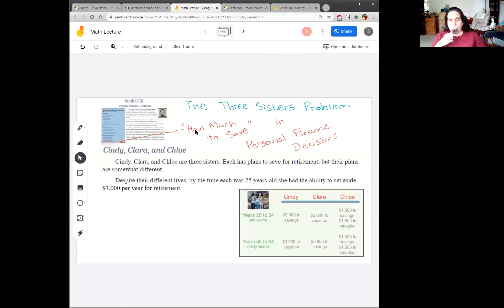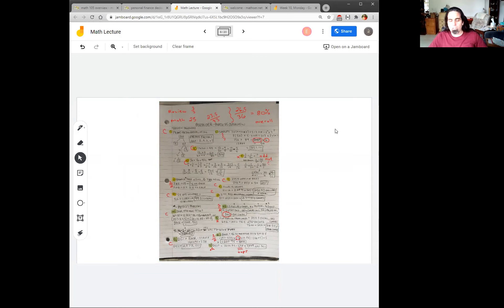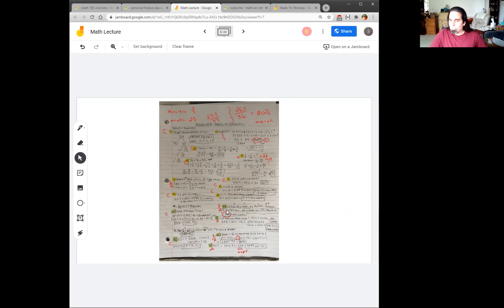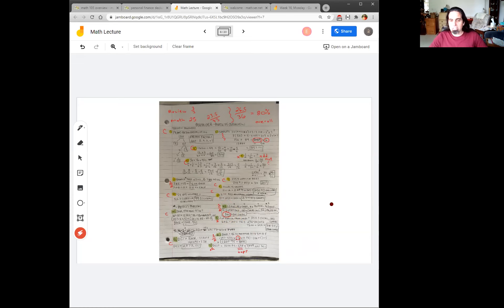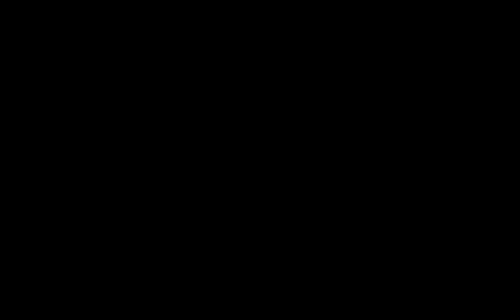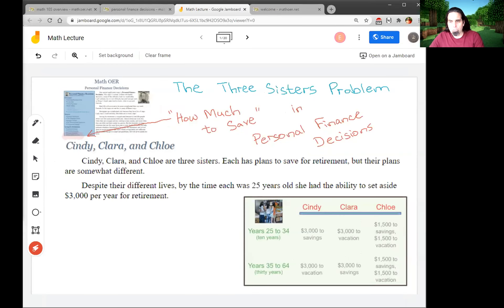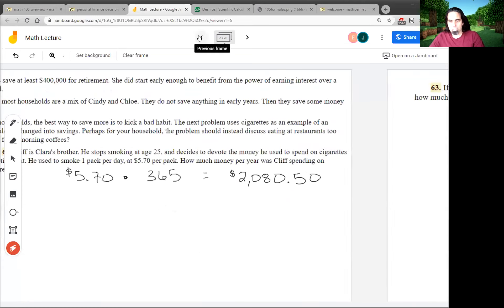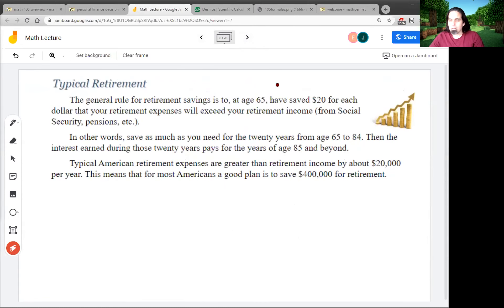Week 10, Wednesday - the famous Three Sisters Saving for Retirement problem